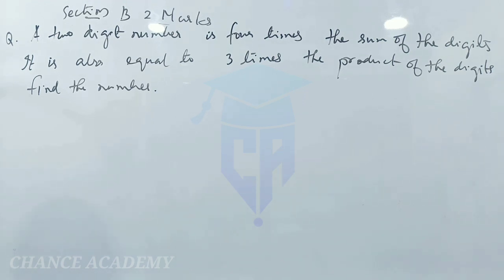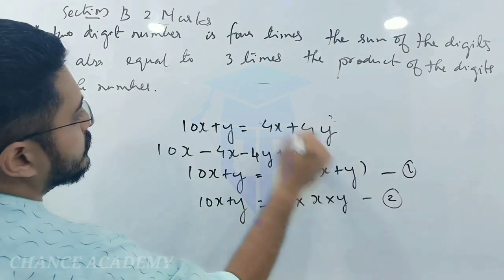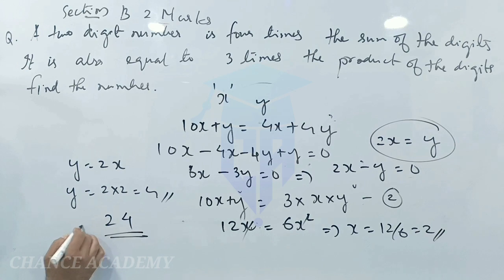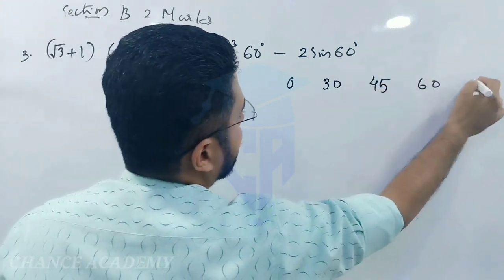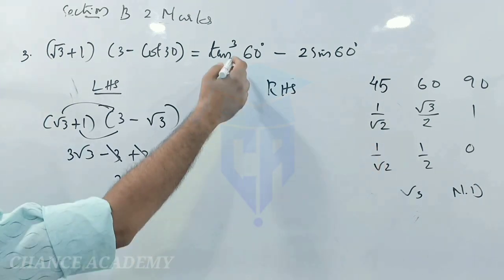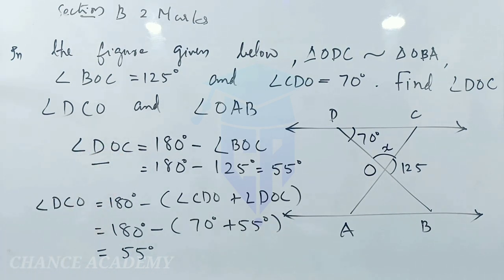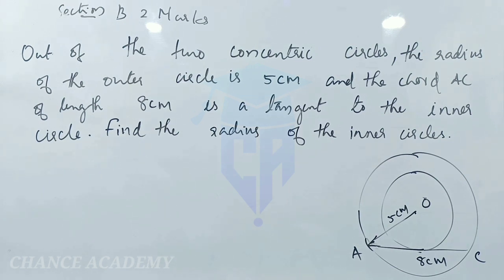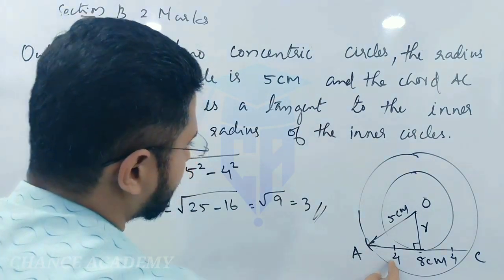CBSE Board 2023 | Class 10 Maths Important Questions | Most Expected Questions 2023 | part - 7